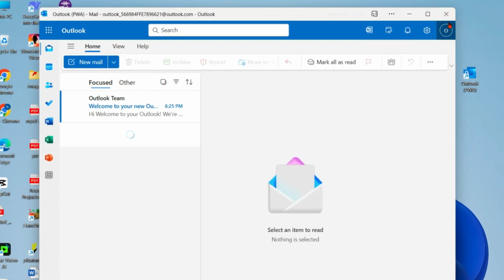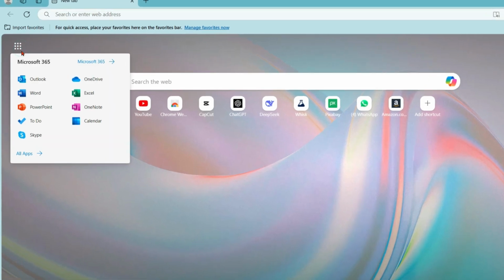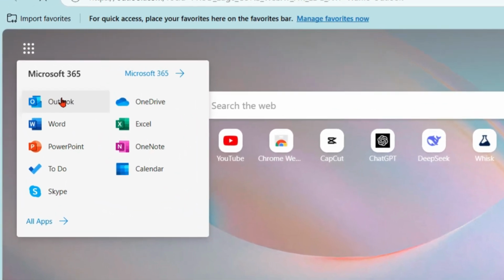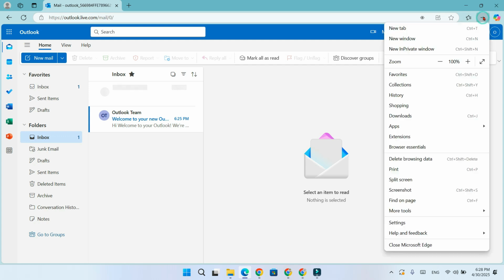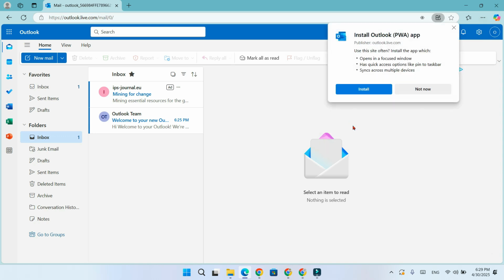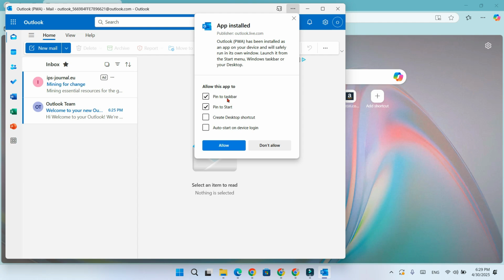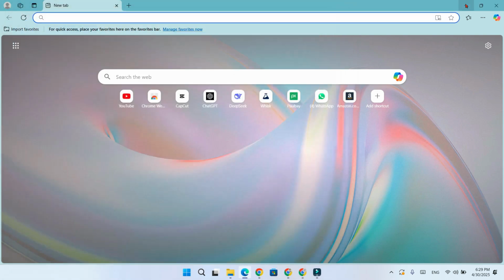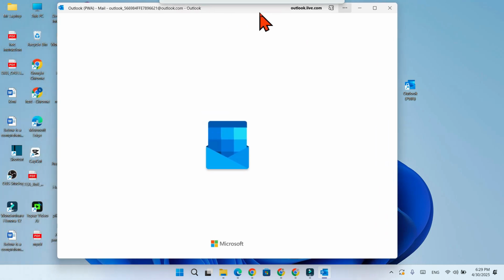Download the NEW Outlook App on PC Desktop in a Minute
In this quick and easy tutorial, I'll show you how to install the new Outlook app on your Windows PC desktop using Microsoft Edge.
Whether you're a student, professional, or just curious about Microsoft's latest updates, this step-by-step guide will have you up and running in under 2 minutes!

🔹 What you’ll learn:
How to access Outlook from Microsoft Edge
How to sign in to your Outlook account
How to install the app directly to your PC
How to launch the app from your desktop
💡 Works perfectly for Windows 10 and Windows 11 users!